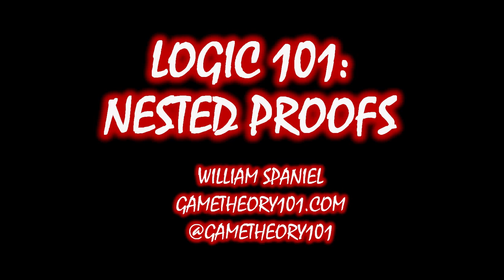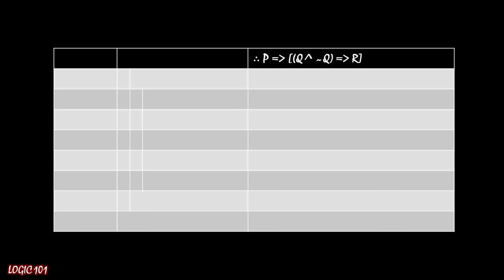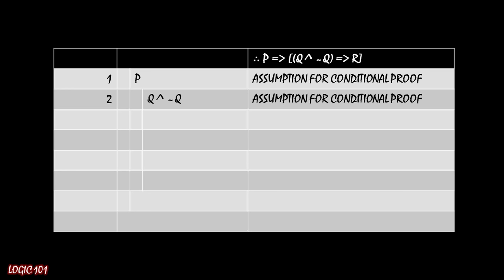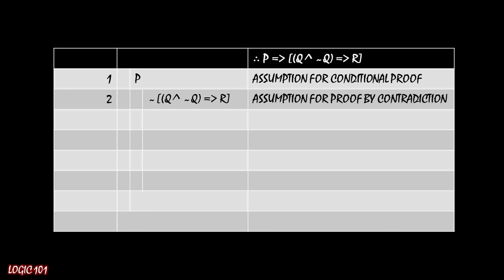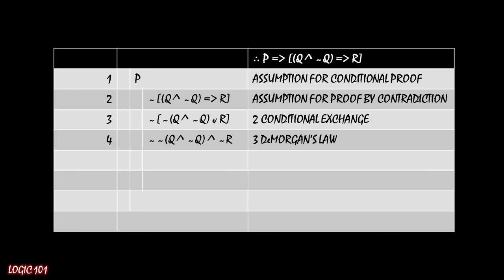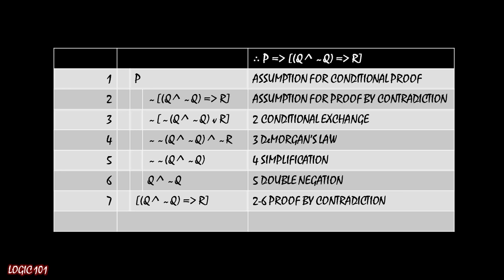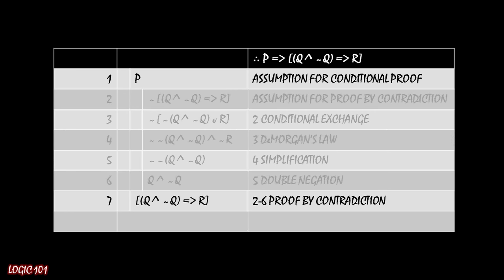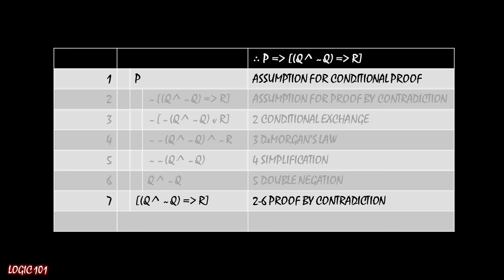Logic 101 (#42): Nested Proofs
Proofs by contradiction and conditional proofs do not need to be done one at a time. Instead, you can layer them as necessary to prove what you are looking for. This video gives an example of a nested proof and discusses some of the rules for them.